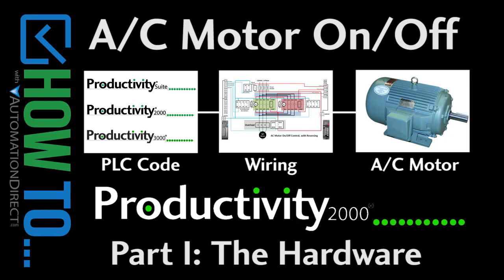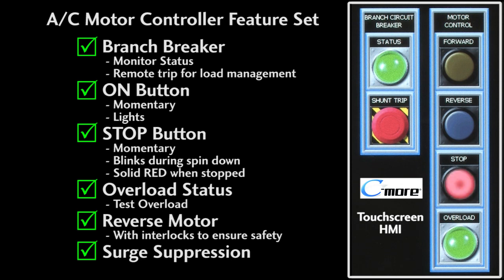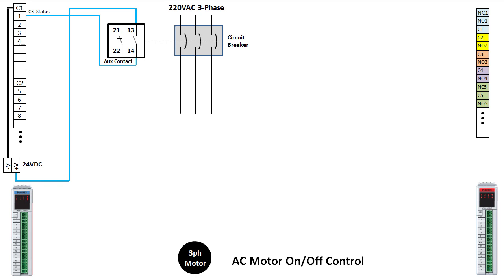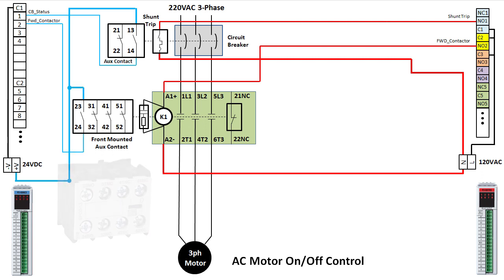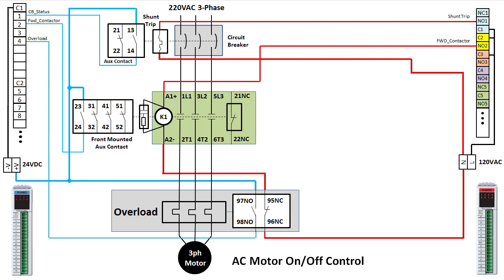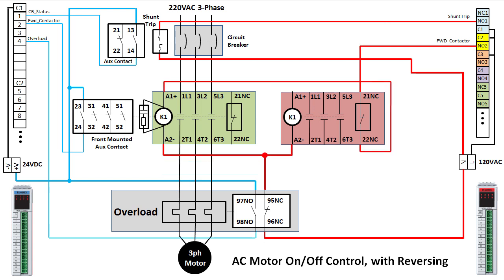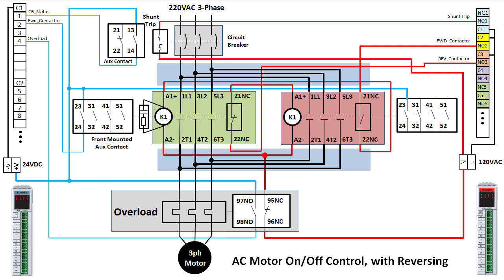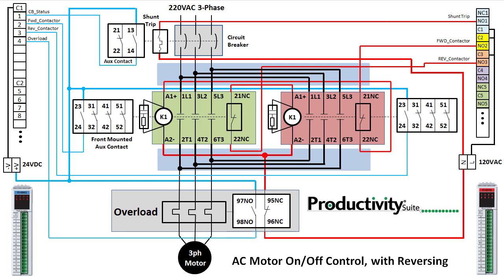AC Motor On/Off Productivity2000 Part 1: The Hardware from AutomationDirect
(VID-P2-0004) - Part I - The Hardware: Learn how to implement a full AC Motor On/Off control system with a Productivity Series Controller. Includes circuit breaker, shunt trip, forward and reversing contactors, safety tips, mechanical interlocks and more. Everything you need to implement a safe motor control system.